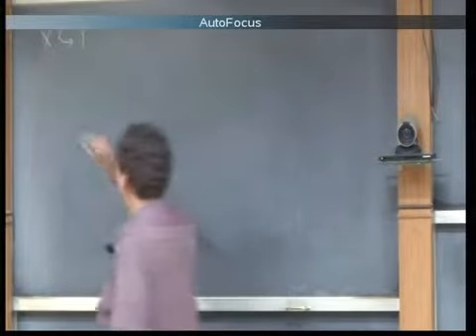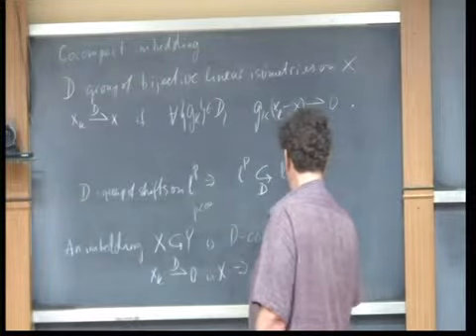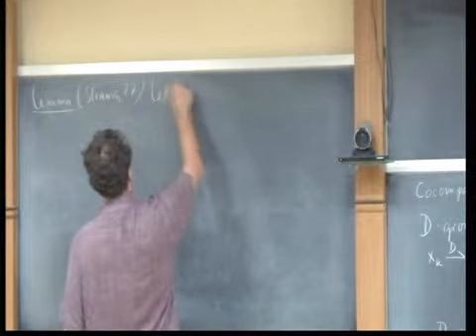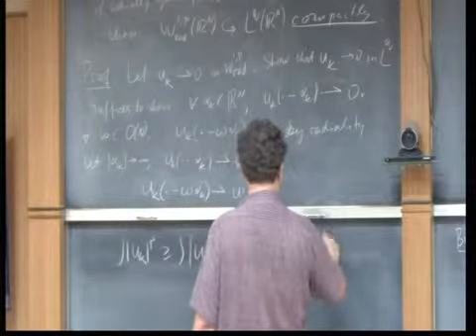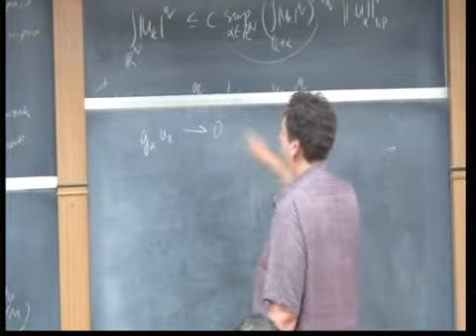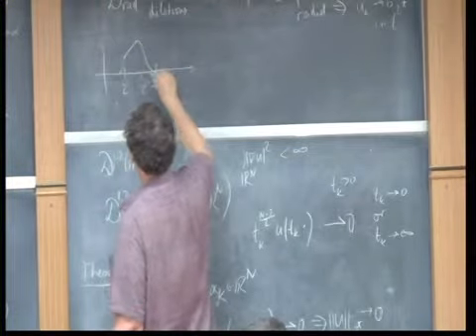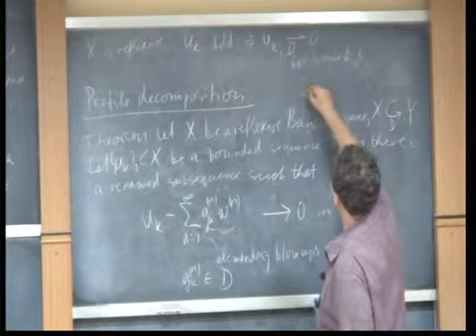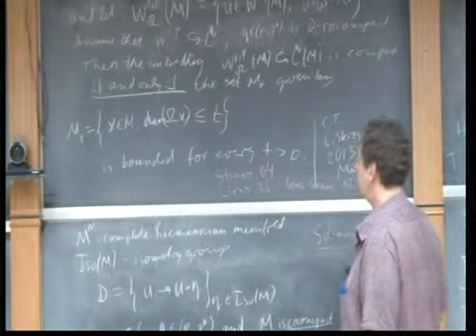Prof Tintarev1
Day2